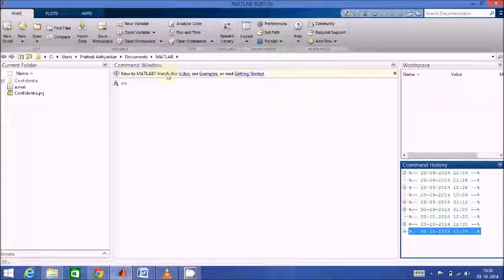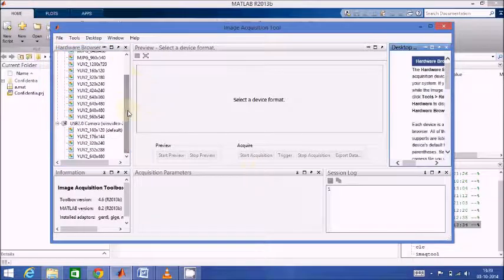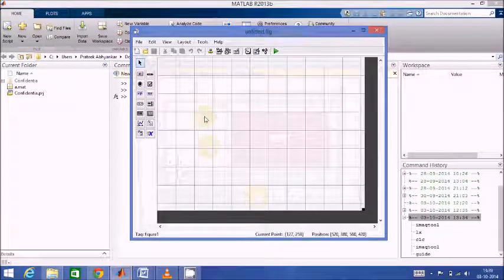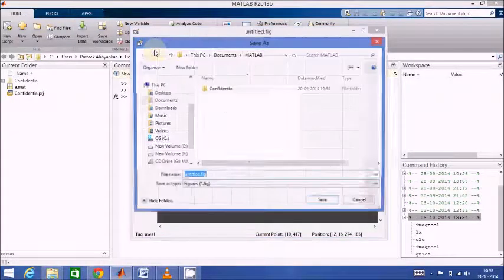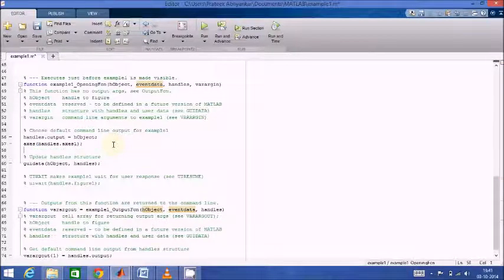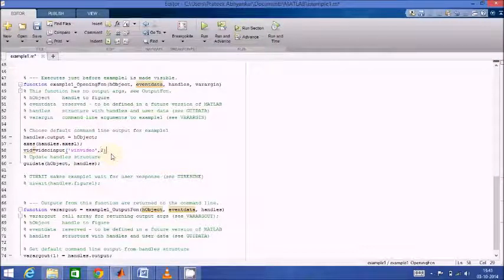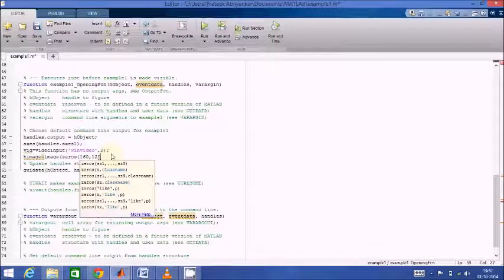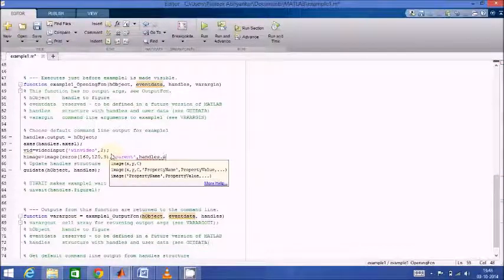Interfacing Usb Cam to MATLAB GUI